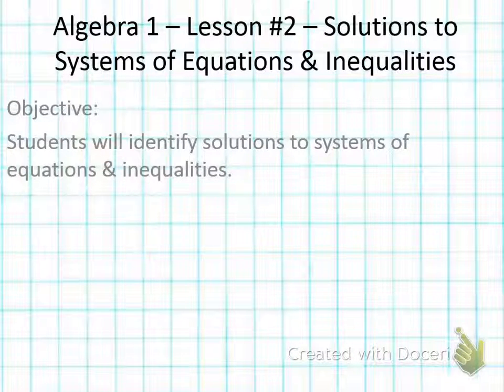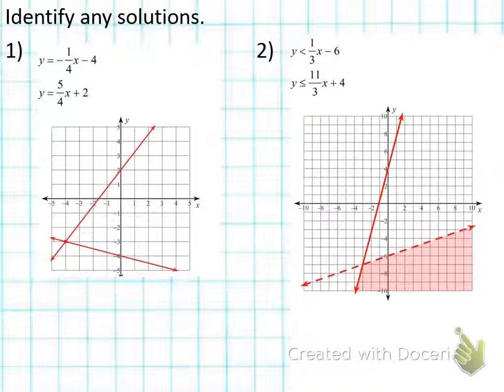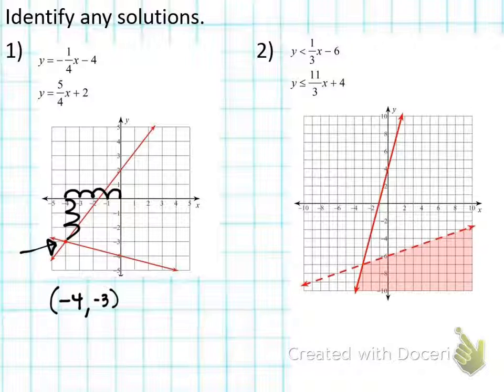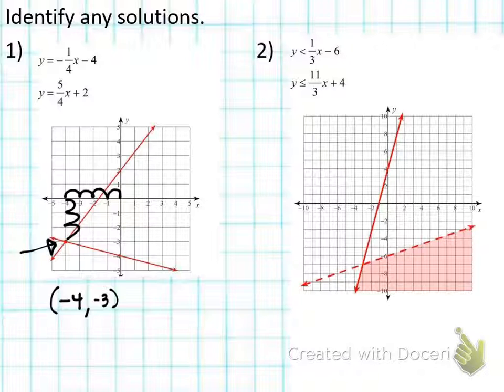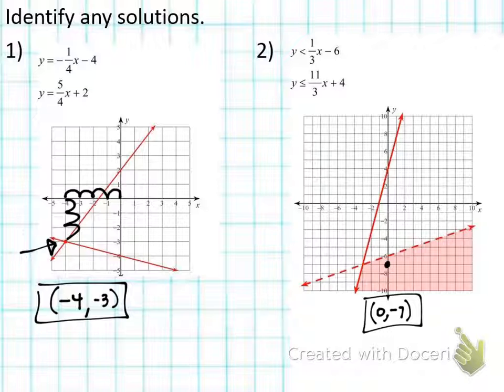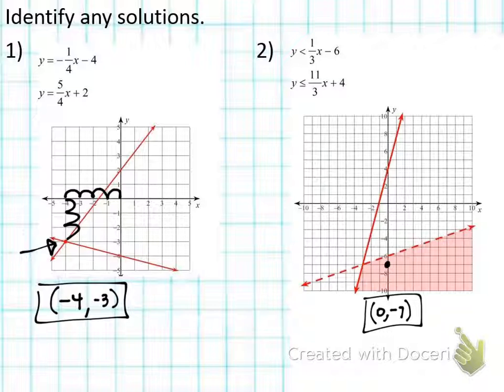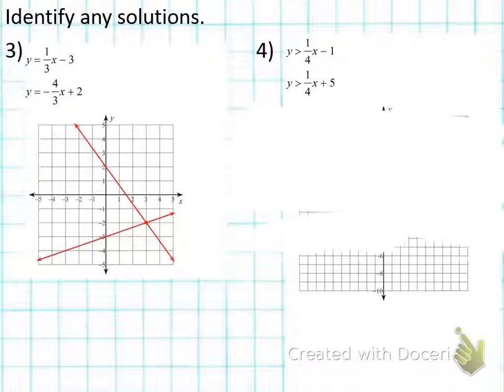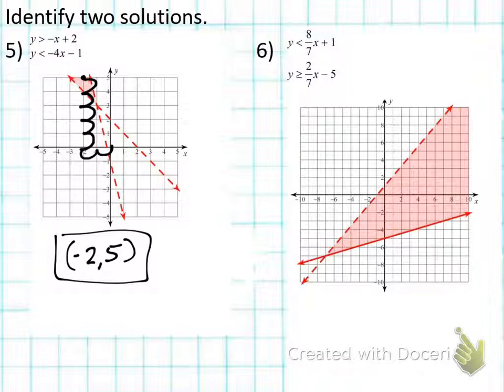Alg. 1 - 082615